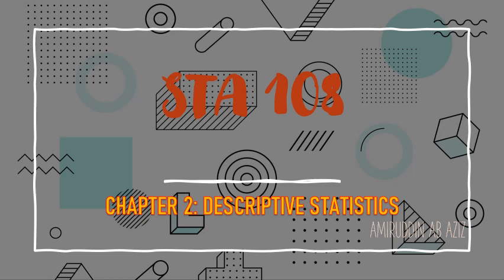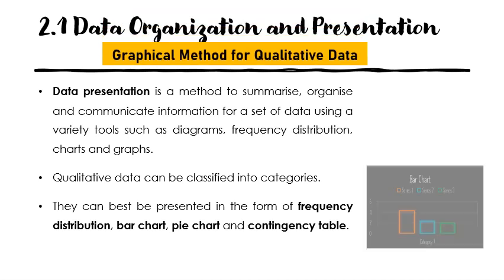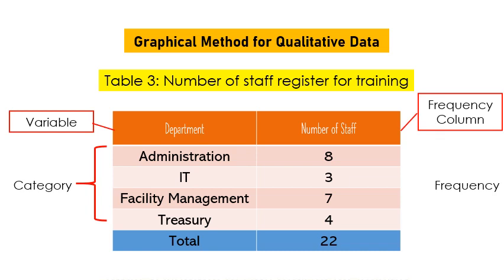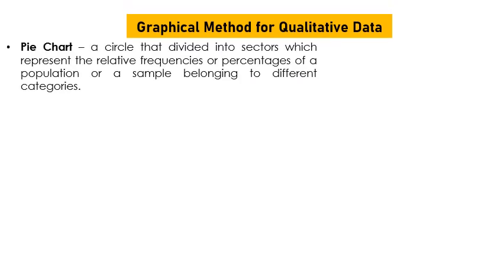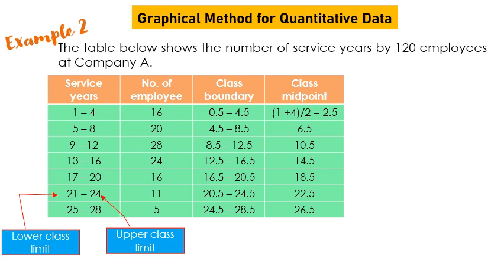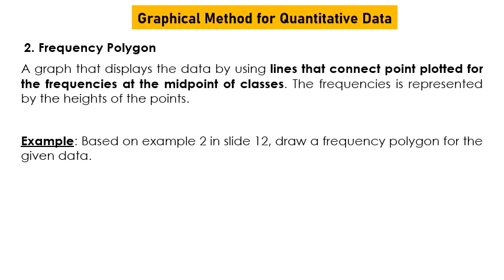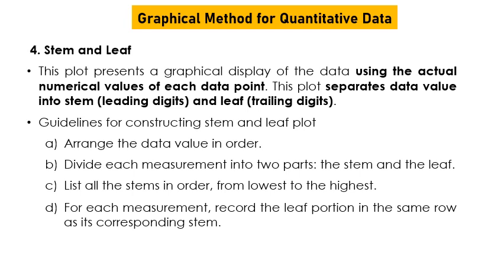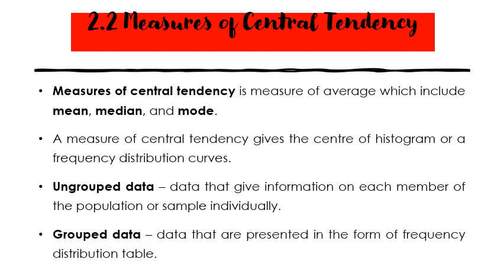Chapter 2 Topic 1 Data Organization and Presentation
Chapter 2 Descriptive Statistics Topic 1 Data Organization and Presentation